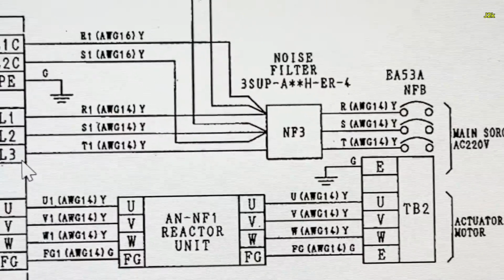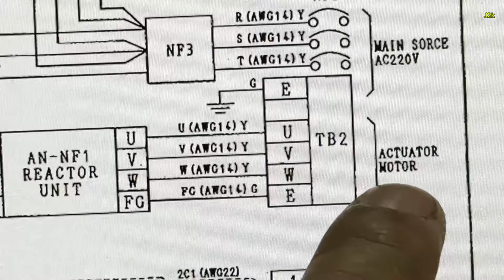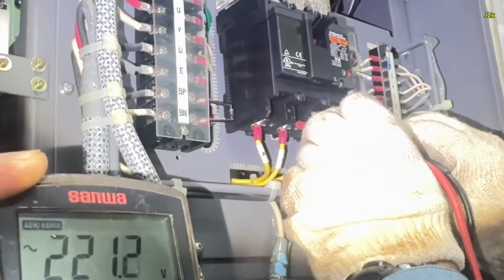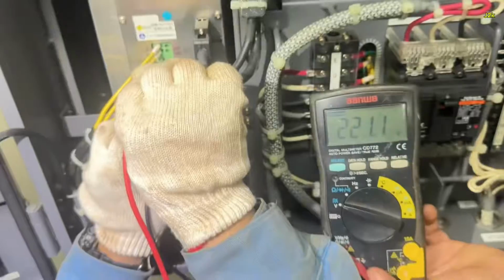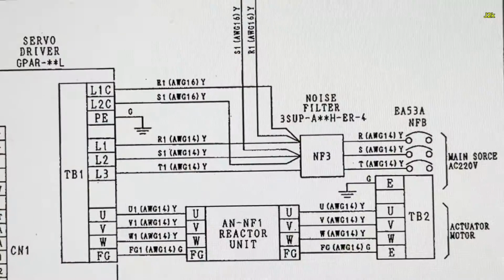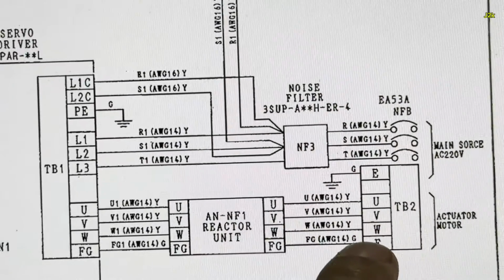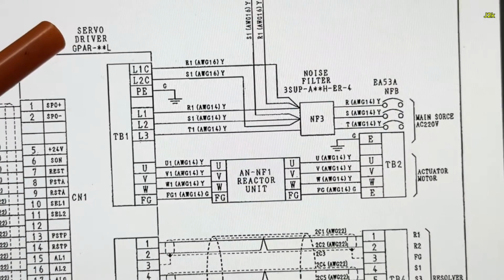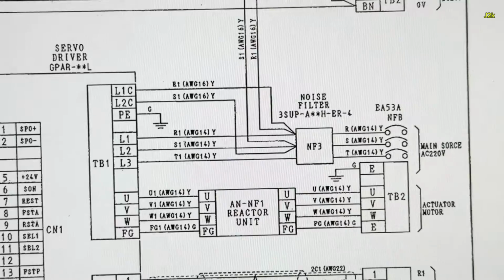M/E Governor Actuator Abnormal Alarm?